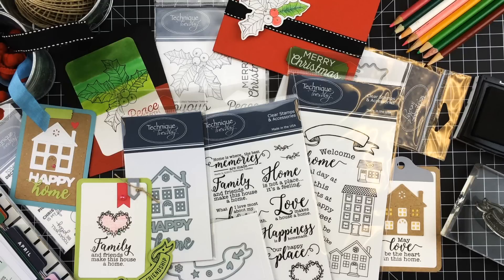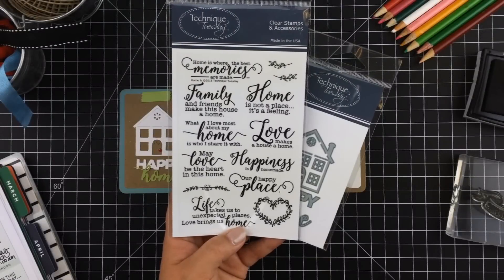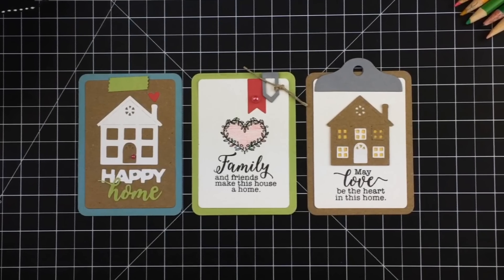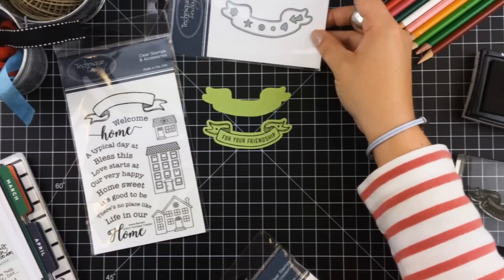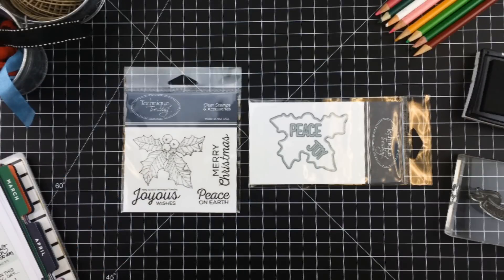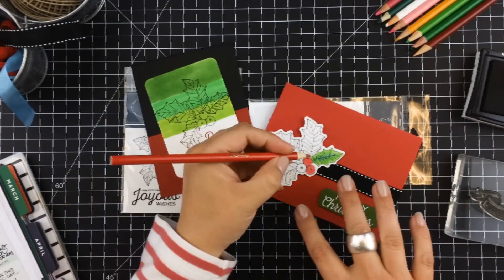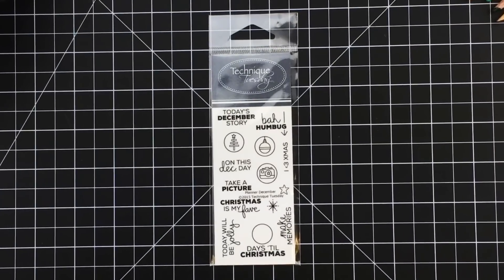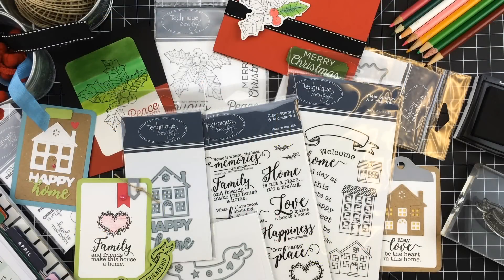Unboxing the November Releases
November's release focuses on home and holidays. There is something for everyone from memory keepers to planners and card makers. Join Julie as she shares our new  stamps & dies.

Featured Products:
Home Is stamp set - Memory Keepers Studio November 2015:

Wavy Banner steel die (Coordinates with the Home Banners stamp set and also the Thank You Banners stamp set):